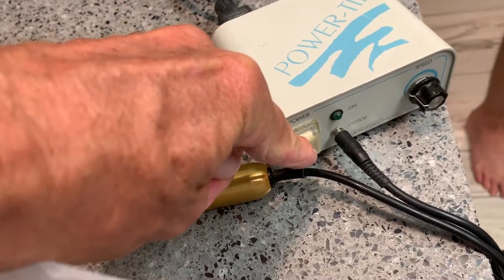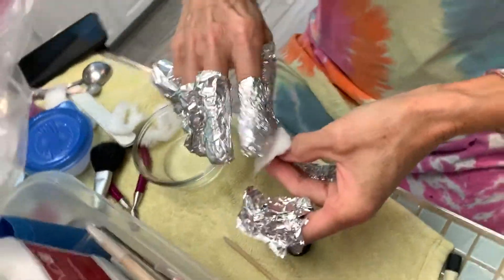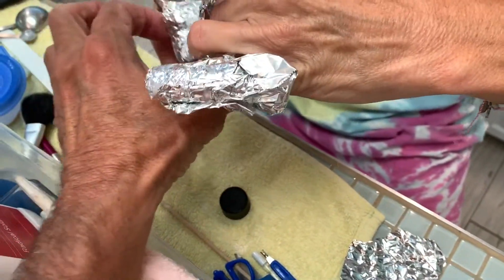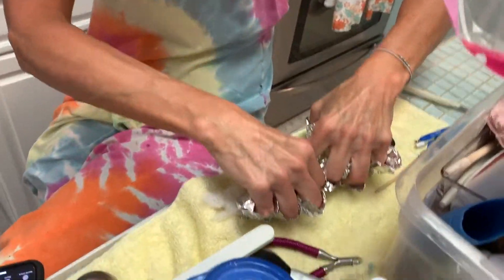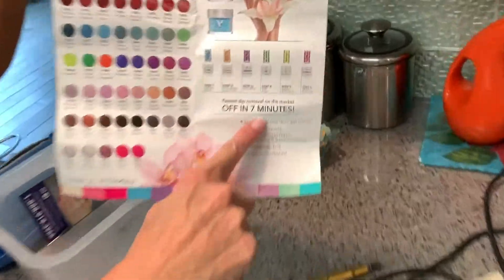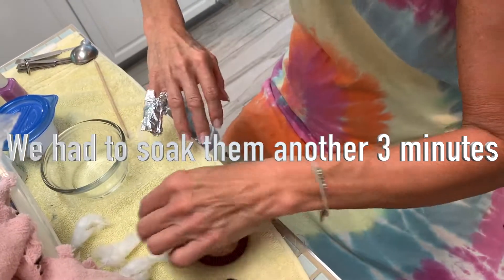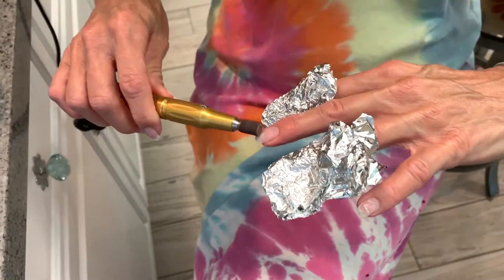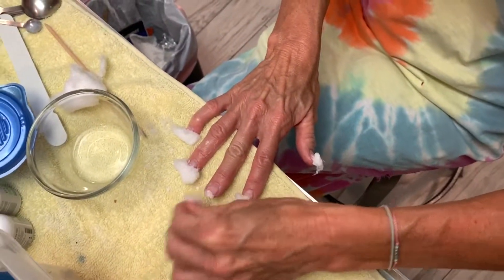How to remove acrylic finger nails with acetone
How to remove acrylic finger nails. First sand off the clear coat then soak in acetone for 10 minutes then rub off and your done